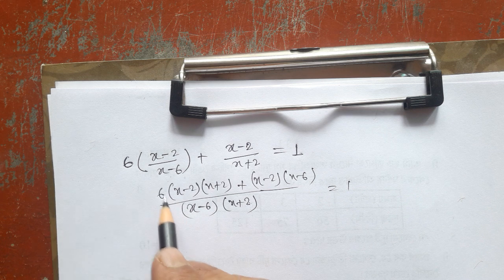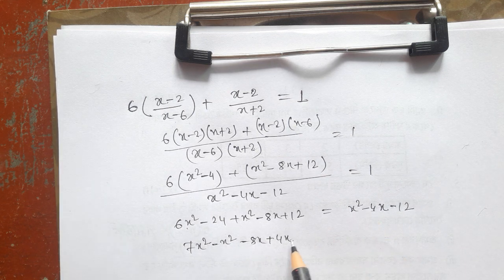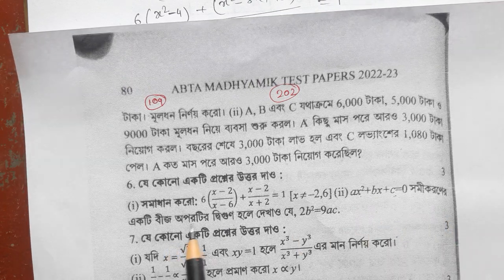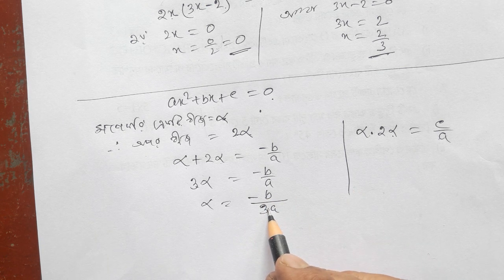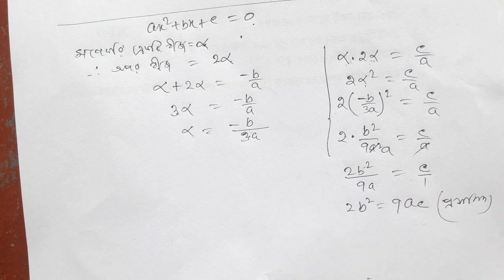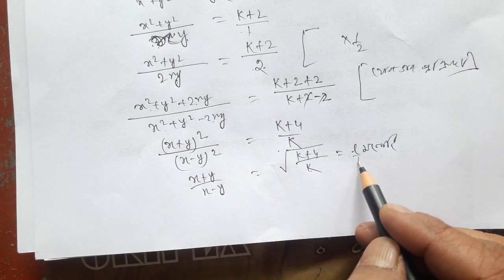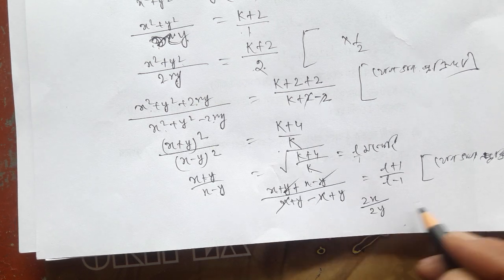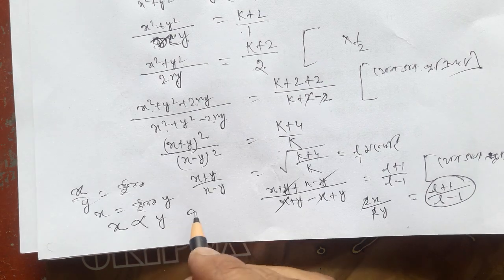ABTA Madhyamik Test Paper Solution2023/Math/Class 10 ABTA Test Paper Solution 2023/wbbse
abta test paper solution class 10th 2023
madhyamik pariksha 2023 abta test paper solution math wbbse
madhyamik 2023 math question paper solution class 10th wbbse
math question paper solution madhyamik 2023
math lab
madhyamik 2023 model question paper solution